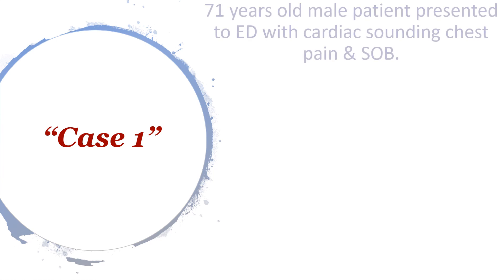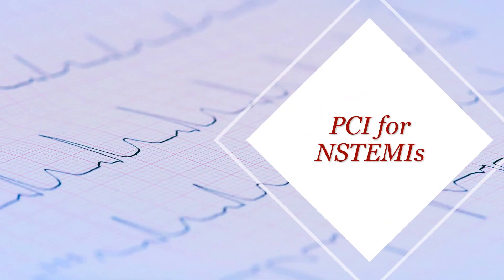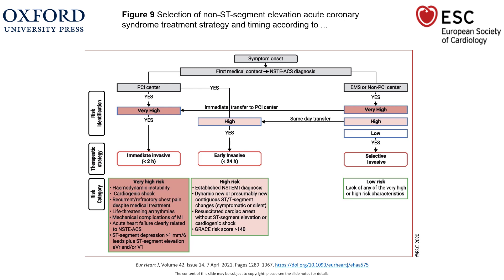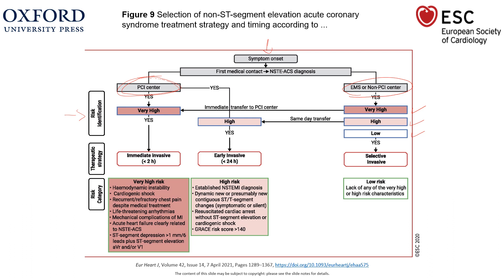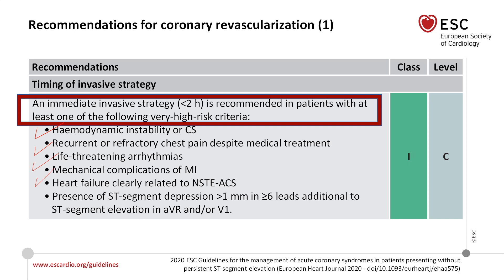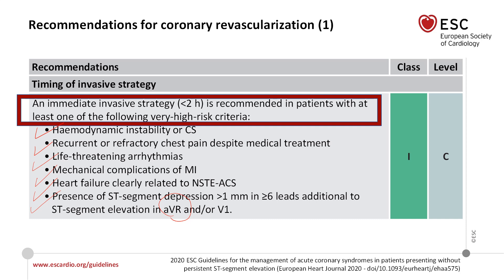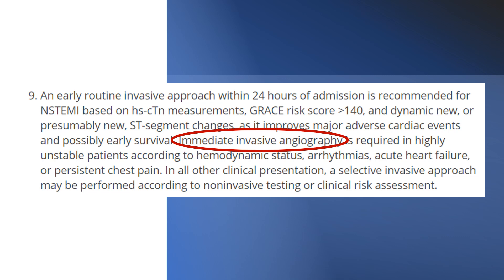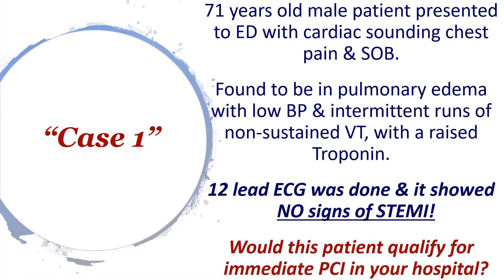PCI for NSTEMI (The 1st case - The unstable NSTEMI)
This is the second talk of a series of talks that were given in the second international training day organised by Hampshire hospitals on the 12th of July 2023 under the theme of "Clinical Experience, Research, Education, The Triad of Power".

This talk was given by me, covering 3 different cases, none of them presented to ED with ST elevation in their ECGs, but all of them triggered the question of "Do we really need to activate the cath lab now for emergency PCI?"

I have the recording of the day but I found a better recording for the same talk as it is part of "From zero to hero in ACS ECG course", so here we go.

The talk will be presented over 3 parts, This is the 1st part of it.